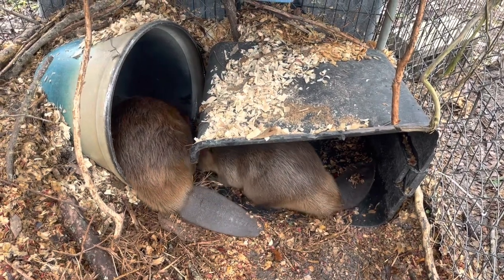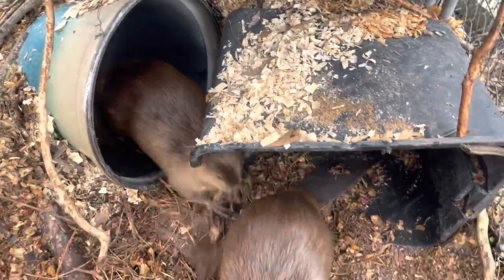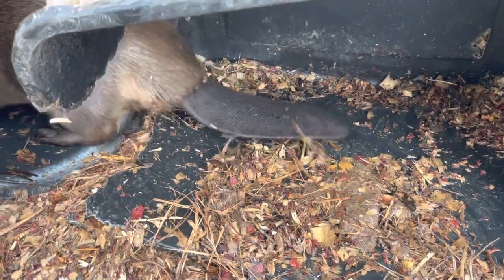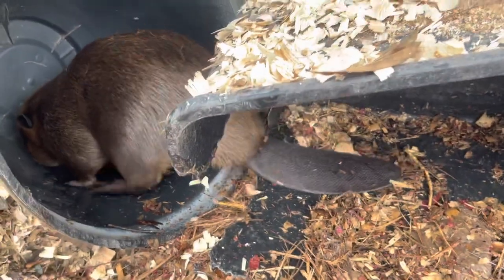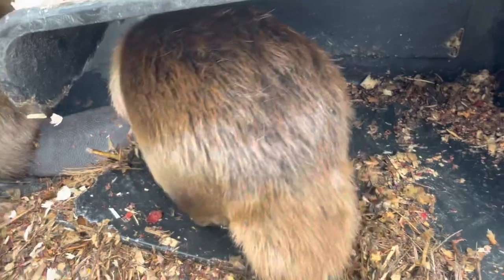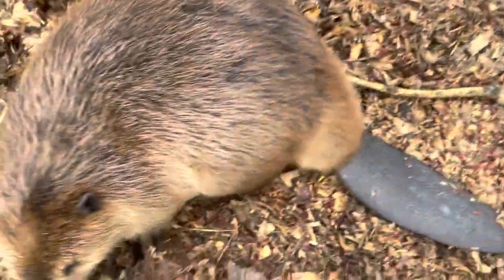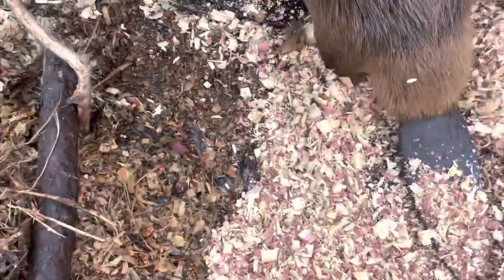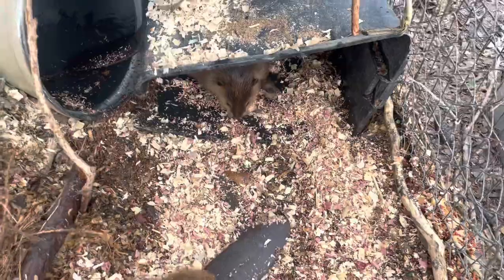Rescue beaver lodge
Watch until the end to hear sweet potato singing.
It takes years of practice for a beaver to get good at building dams and lodges. Baby beavers rely on their parents lodge for the first 2-3 years. Being the parent to these almost one year old beavers means I have to provide a safe lodge for them. This video shows what is currently working for us. Although not ideal, it is home sweet home and provides security. As the beavers move to the next phase of rehab, they will have the chance to live at a pond with a dog house for a lodge. It won’t be much longer before they leave my care.